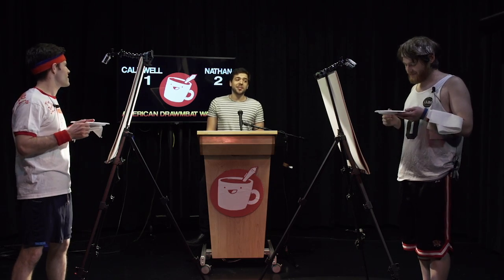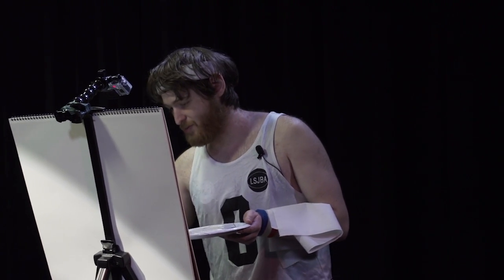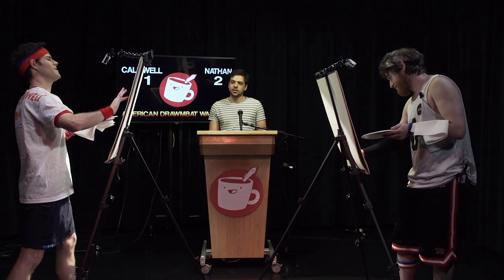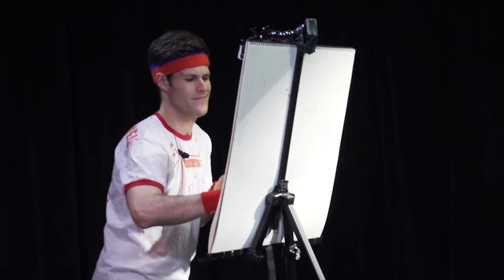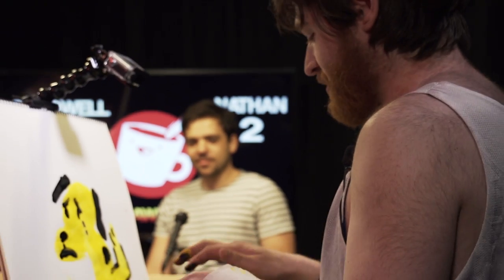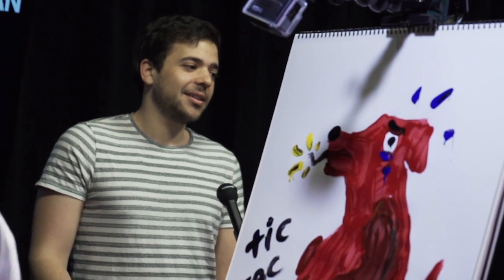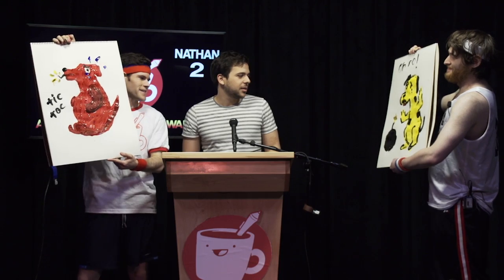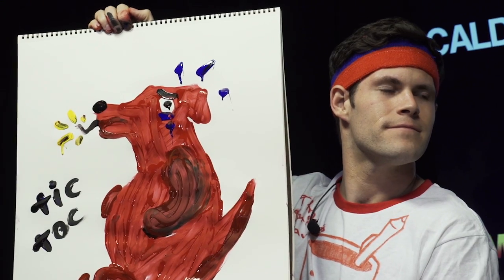Finger Painting Challenge - AMERICAN DRAWMBAT WARRIOR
The score is 2-1. Nathan is looking to put an end this competition but Caldwell isn't going down without a fight! Both combatants aren't afraid to get their hands dirty in this episode of AMERICAN DRAWMBAT WARRIOR. Who can channel their inner preschooler and make the best finger painting? WATCH AND FIND OUT!

CAST

Producer/Production Coordinator
Patrick Heaney

Director/Editor
Jesse Gouldsbury

Sound
Nate Ritholz

Camera
Johnny Weiss
Yana Karin
Jesse Gouldsbury

Production Assistant
Andy Webb

THE DRAWFEE STORE!